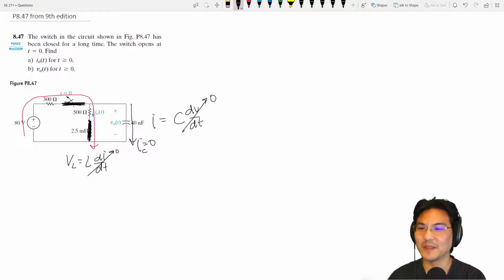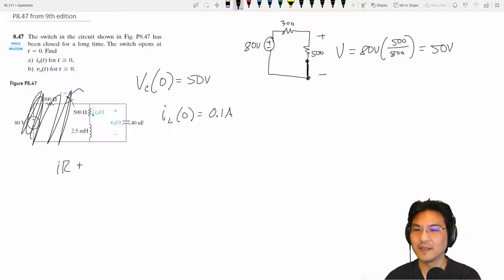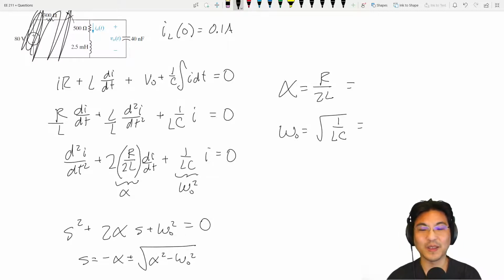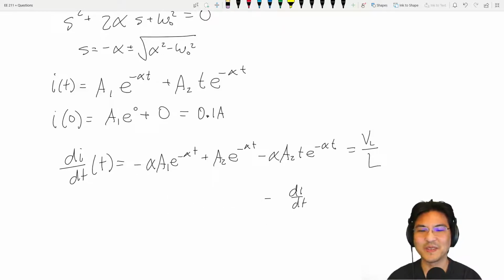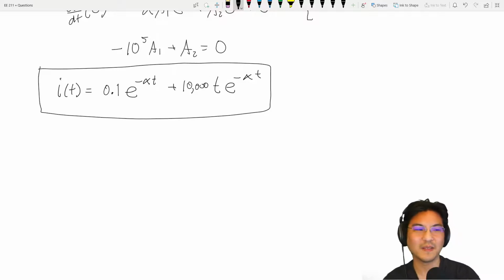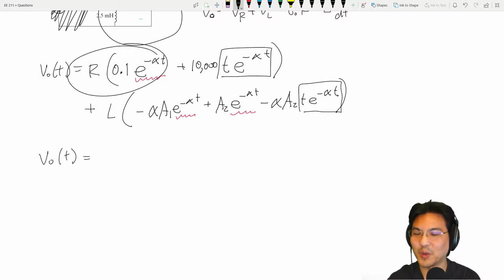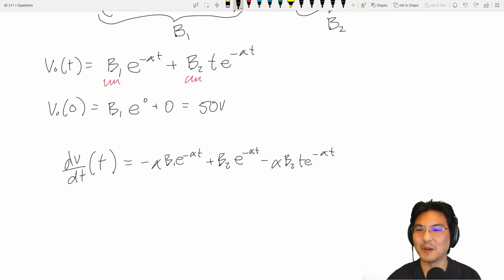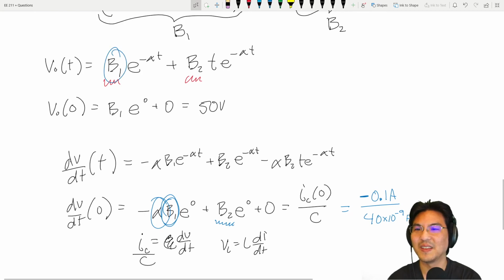Basic Circuit Analysis, Problem 8.47 from Nilsson/Riedel 9th Edition